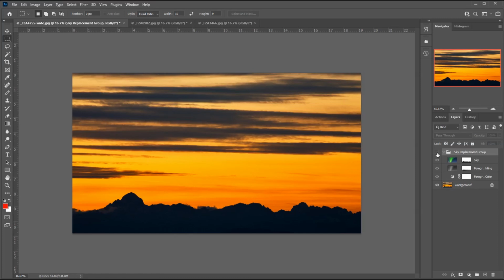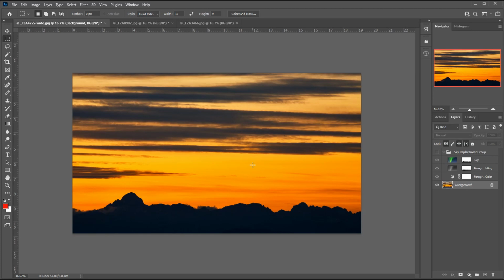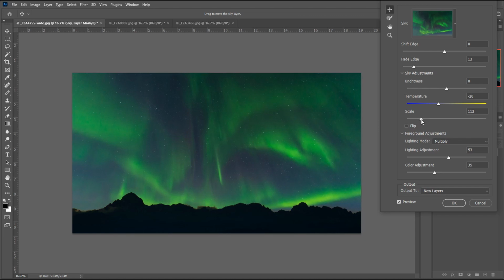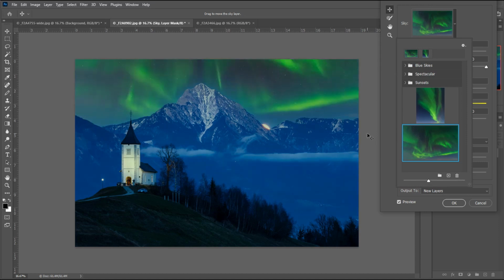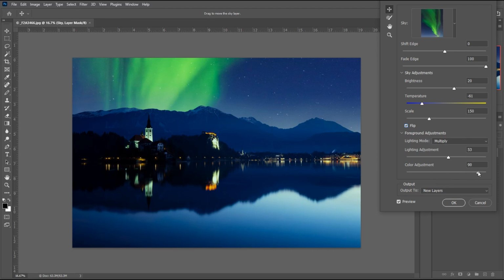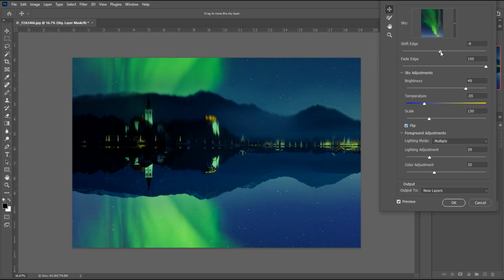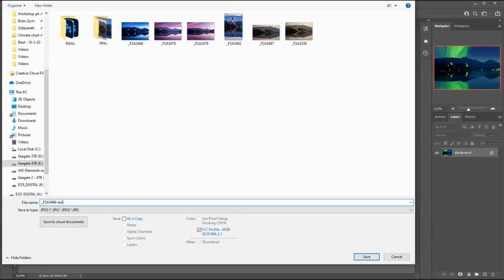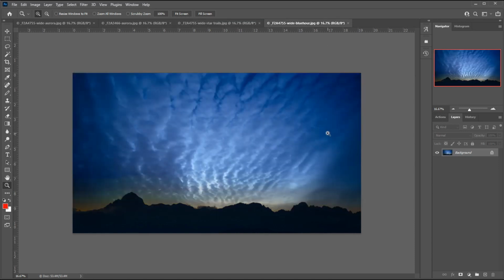Sky Replacement Photoshop 2021 Tutorial - How I would use it.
Sky replacements are a contentious subject I know. You either love it or hate it, or like me are somewhere in between. There are very specific times when I would do a sky replacement. In this sky replacement Photoshop tutorial I show you when I would use this tool, and at the same time how to use it.

Photoshop’s sky replacement tool has made the job of replacing skies so much easier. Now it’s so simple anyone can pretty much do it. However, there are certain things to consider when replacing the sky, such as the foreground. Thankfully Adobe did think of this and the tool also has a feature that allows you to make adjustments to the foreground colour to help blend your new sky and make it more realistic. But when it comes to replacing a sky over water, then you also need to think about the reflection. Thankfully there is also a simple trick for doing this when you have a clear reflection. I show you how.

Obviously to replace a sky, you need an image of a good sky. Of course you can replace a sky with one of your own, or use the selection available in Photoshop. Additionally, you can also purchase a selection great skies. The sky replacement pack has a fantastic selection of skies, from auroras to star trails, amazing sunsets, blue hours and much more.